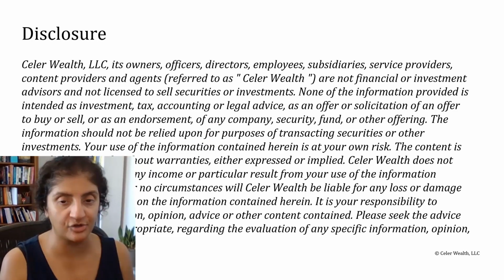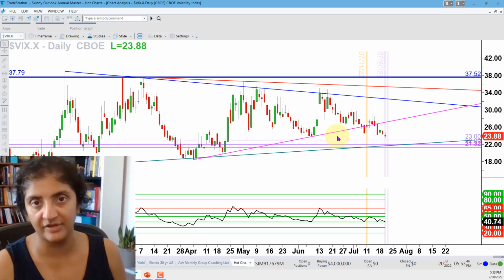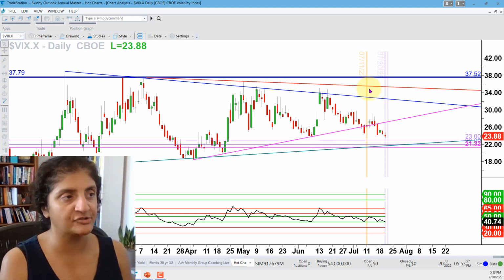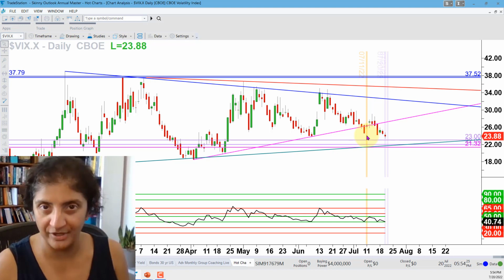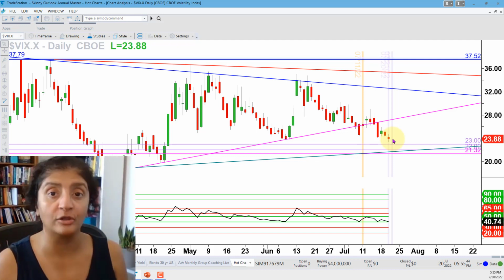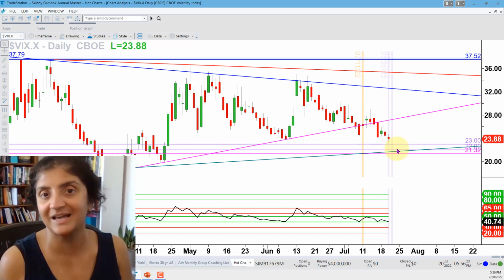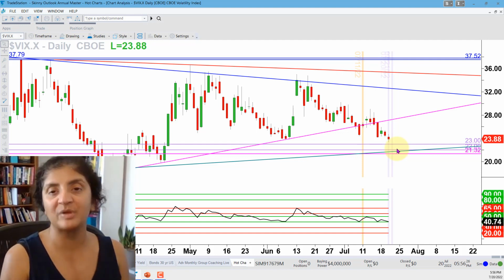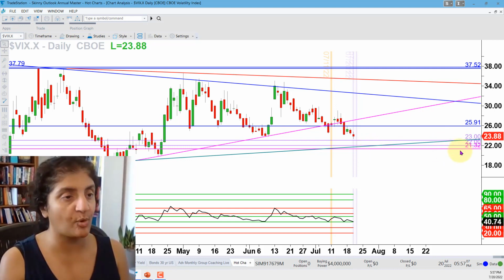VIX hits Forecast ONE WEEK before Fed meeting…What’s Next ?!?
Get Hot, Timely & Actionable LIVE Market Analysis to your inbox

The VIX is at a double forecast - that’s right, TWO different cycles - right now. So what does this mean for volatility, and for the latest broad market breakout?

Join my Tribe to get more Hot, Timely and Actionable LIVE Market Analysis straight to your inbox